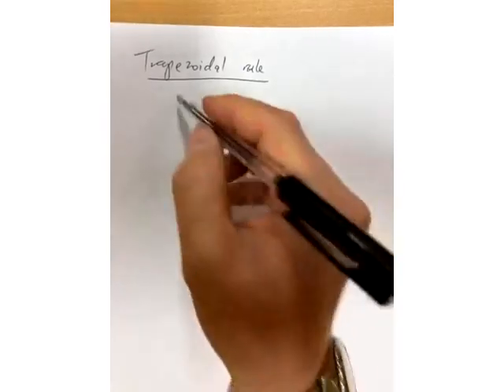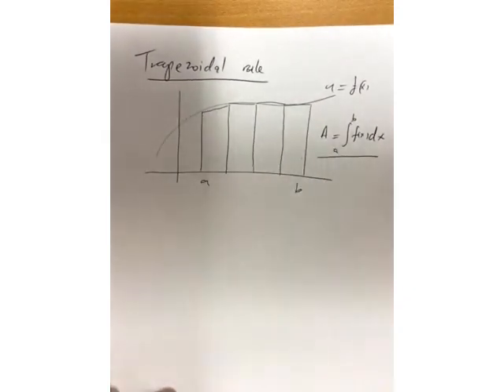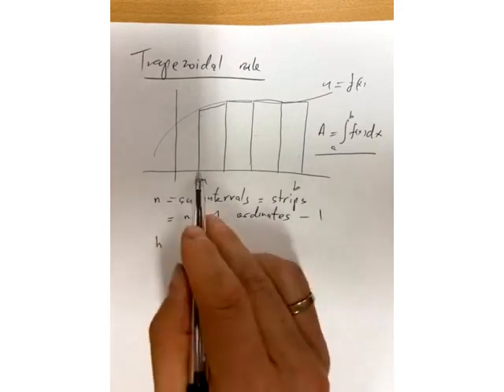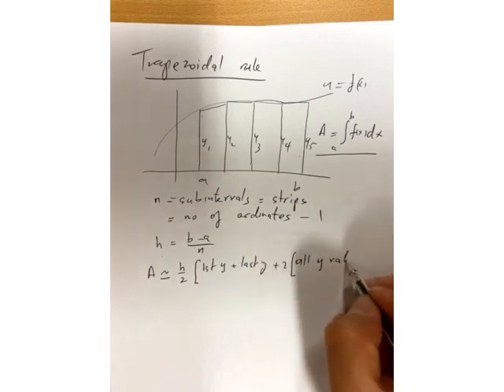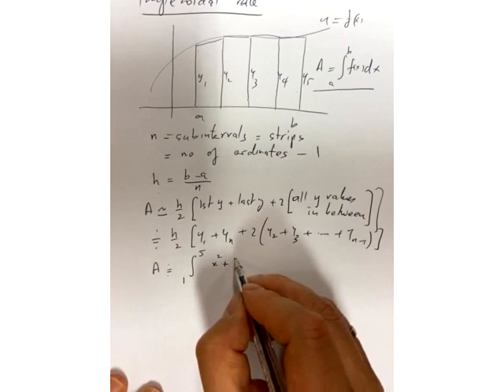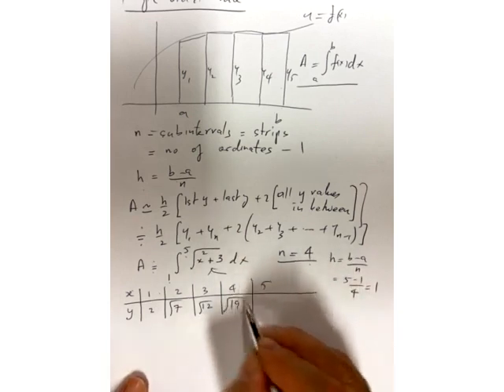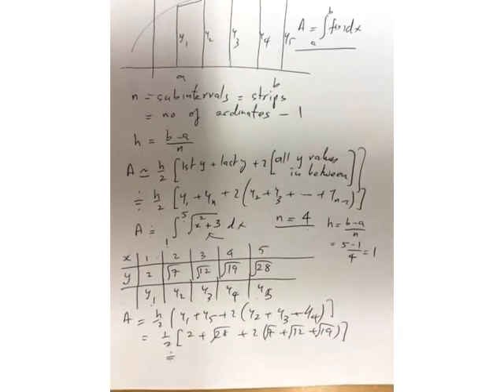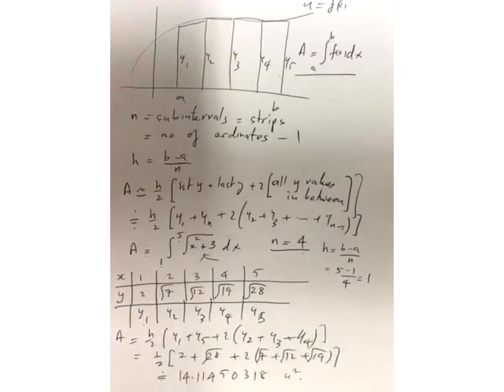yr12 MA calculus trapezoidal rule